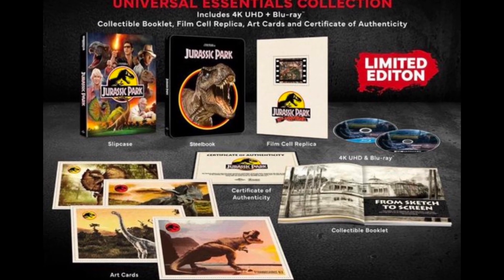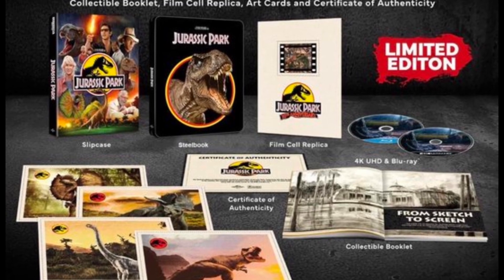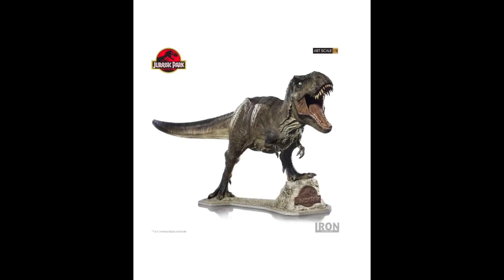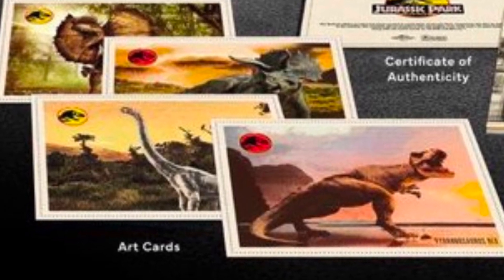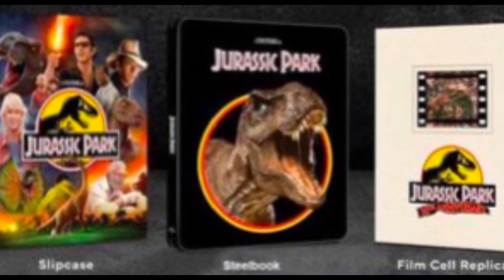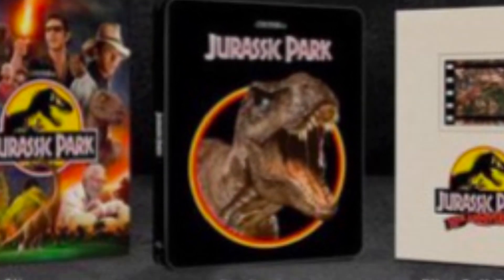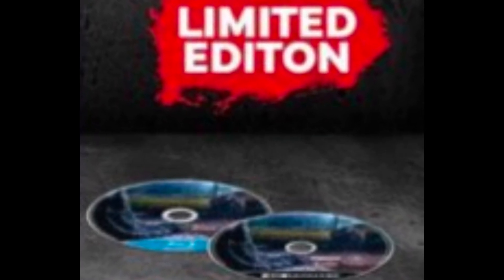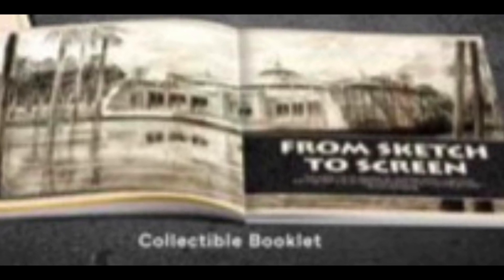Jurassic Park 30th Anniversary Steelbook Reveal!!! | Jurassic World Dominion? | Collectible Booklet!